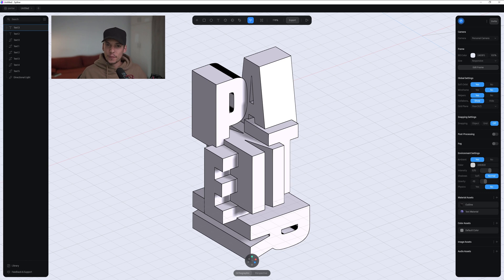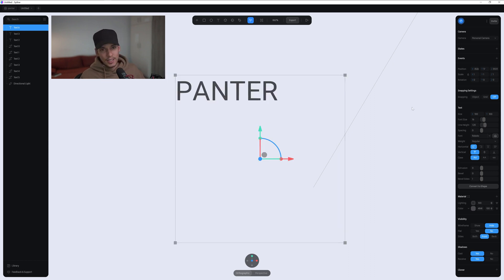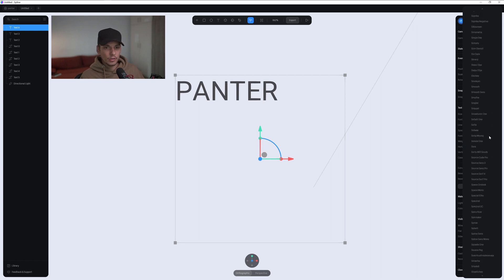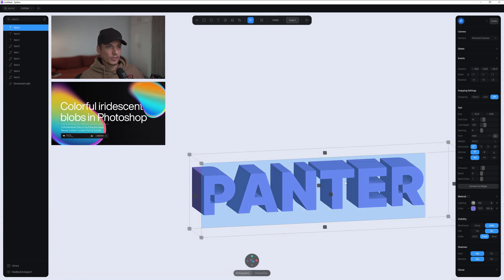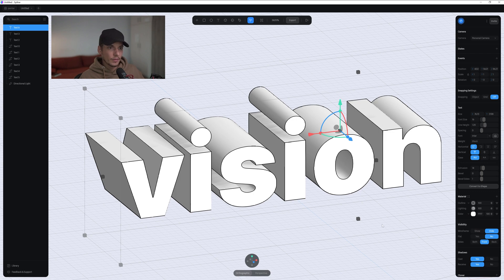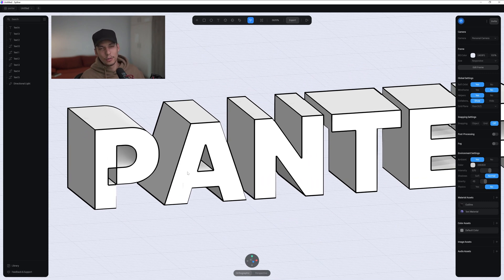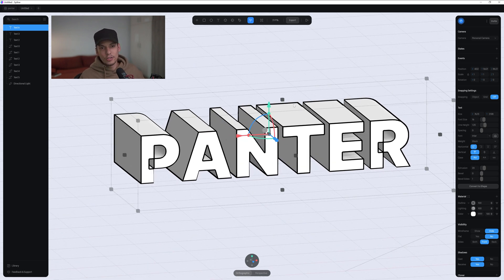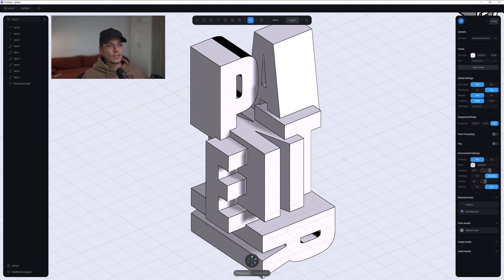New Spline Text Update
Spline dropped some new updates regarding to text settings and they fixed some bugs. Now you can import you own fonts and play around with them, you can add effects and you still can rename the text.